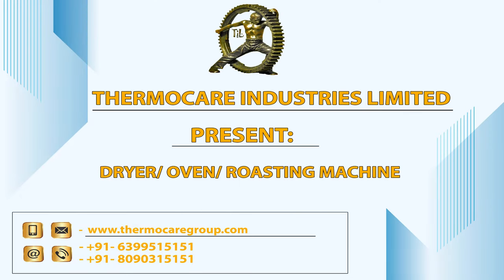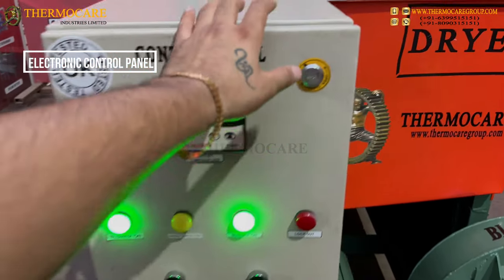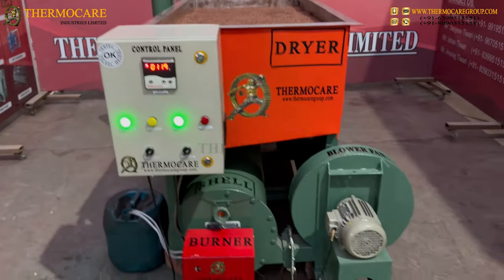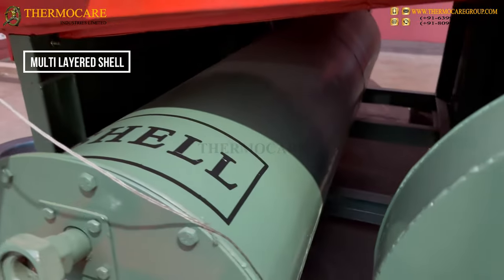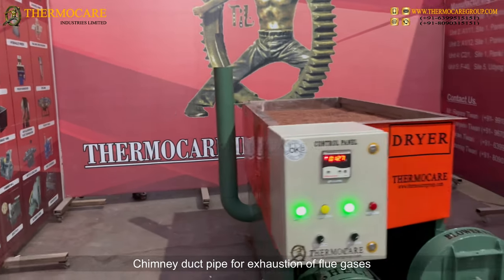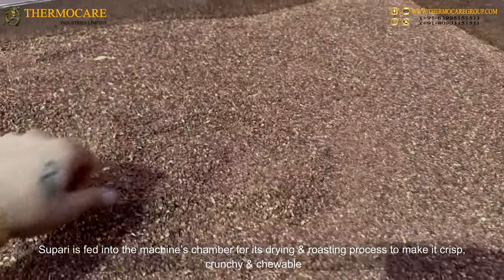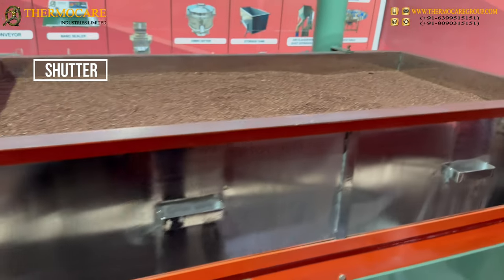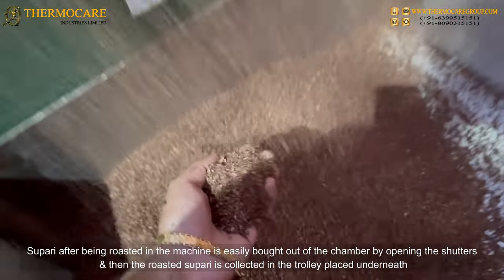Supari Dryer | Supari Oven | Supari Roster | Grain Dryer | Betelnut Dryer | Roaster machine - 200 KG